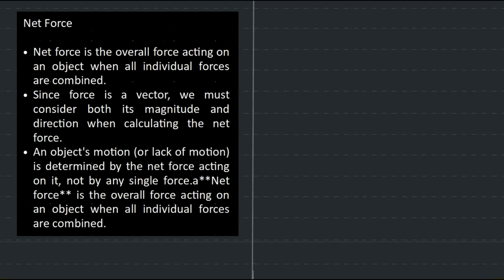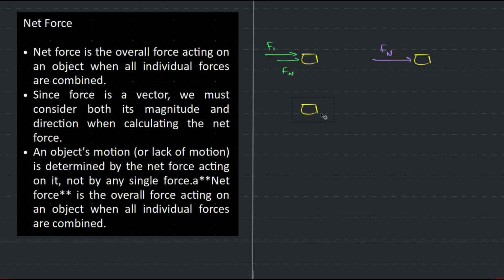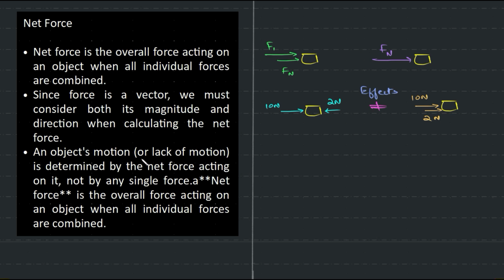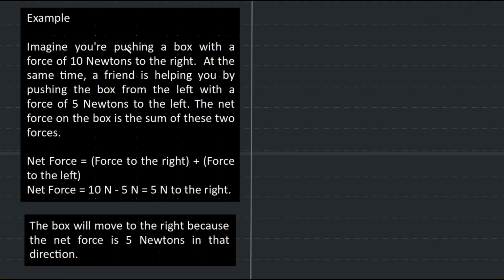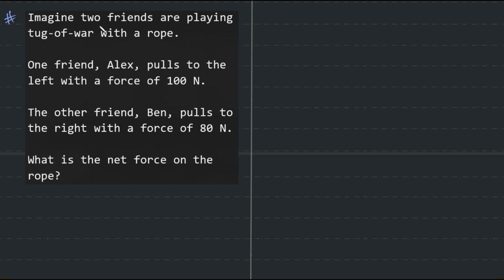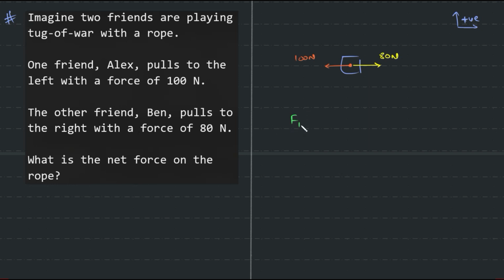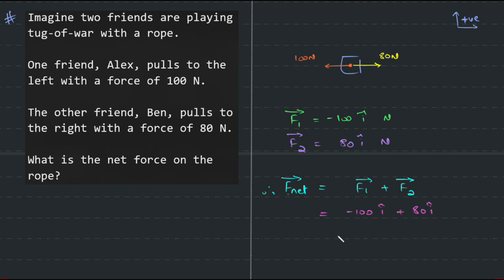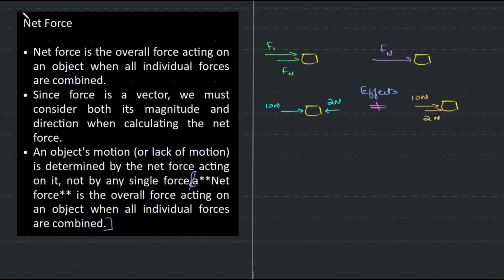02 F1 I1 Net Force